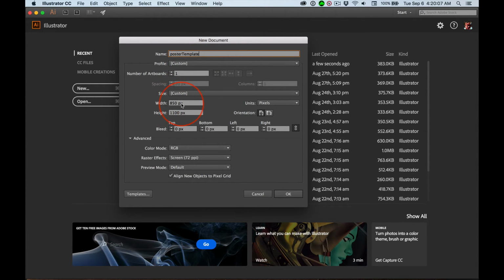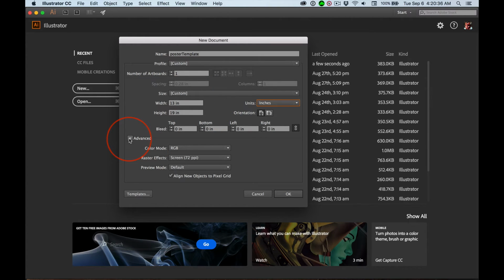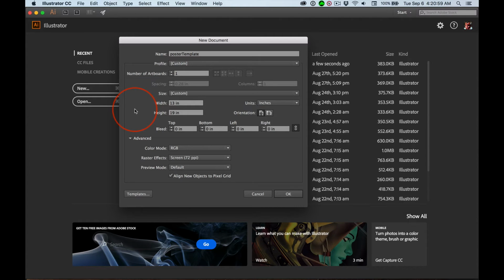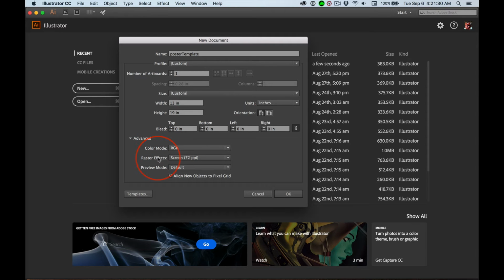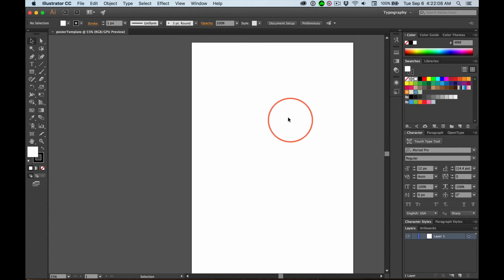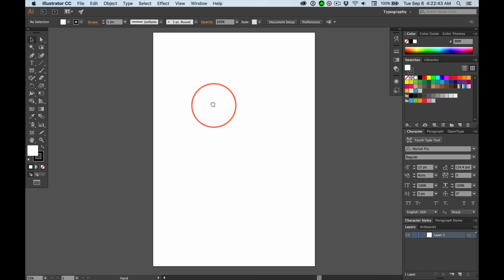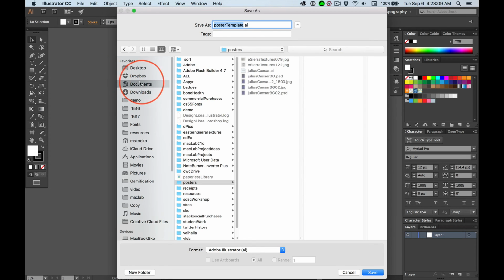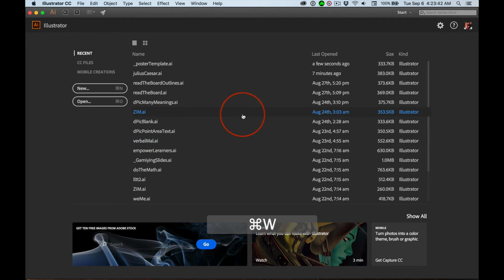Julius Caesar Poster Part XIII (Illustrator Pre-Template)